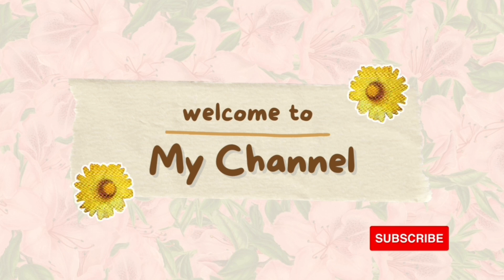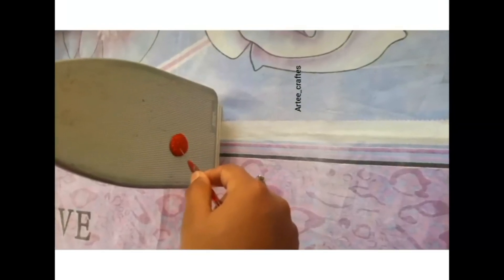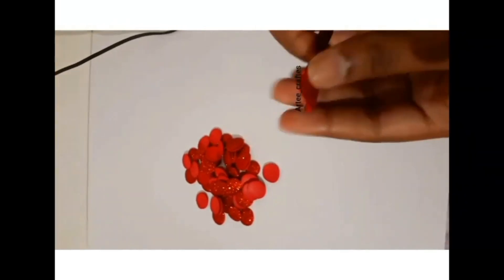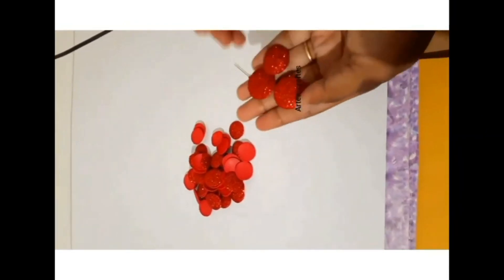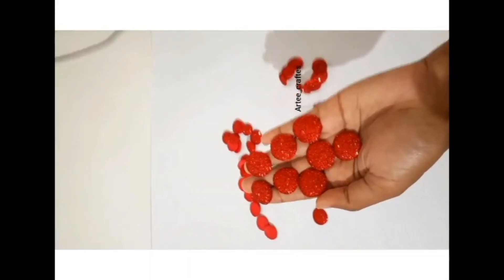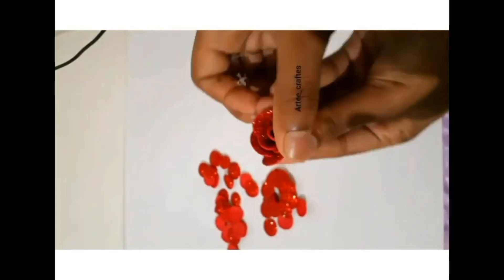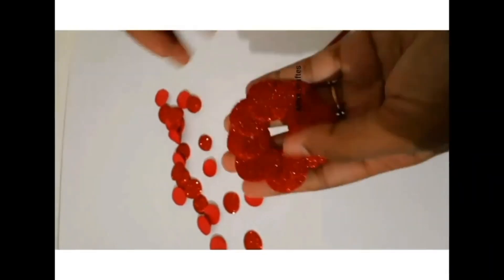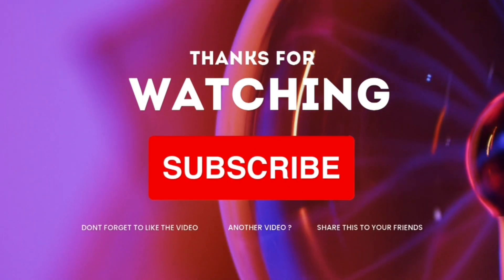How to make rose easily|DIY Flower making vedio|paper rose making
for any enquiry and order, please do message on Instagram : @artee_craftes 🥰